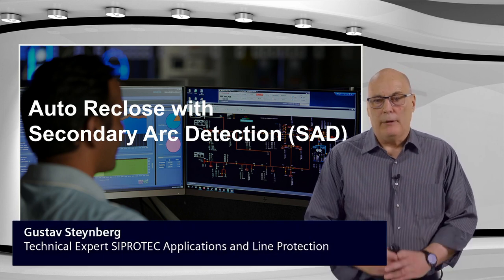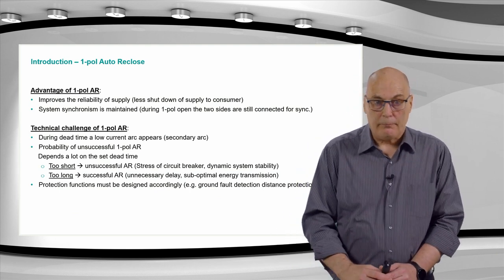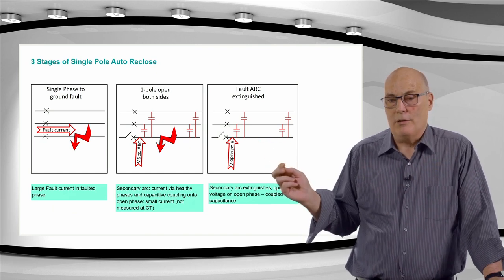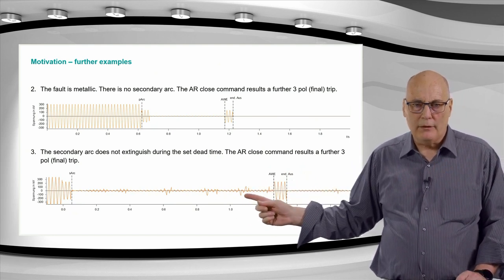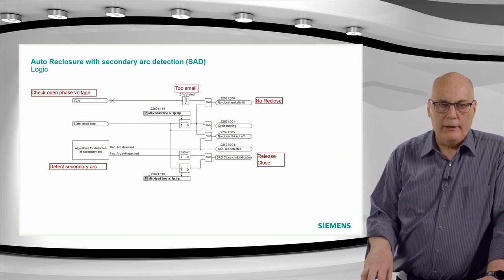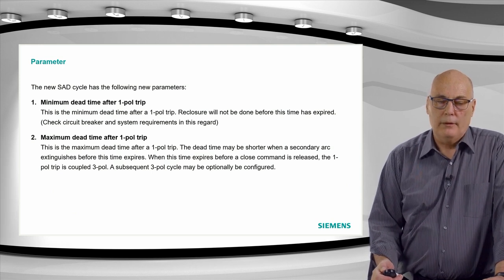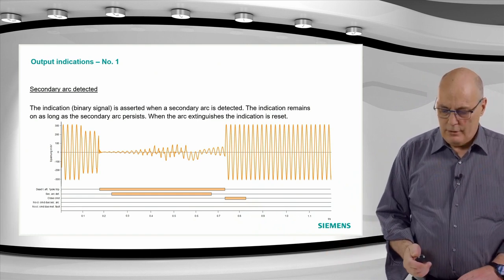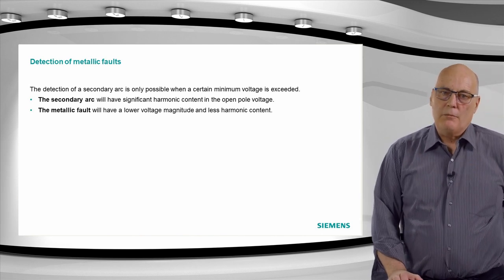Distance protection (8-9) Auto reclose with secondary arc detection